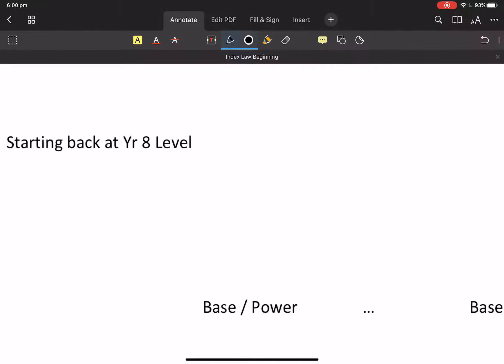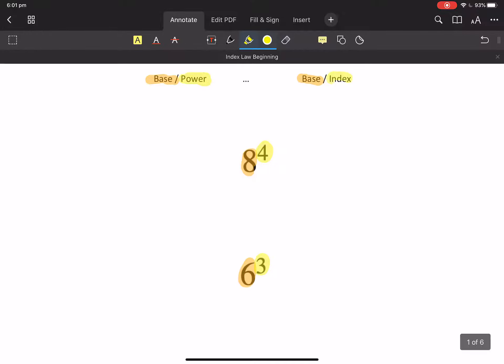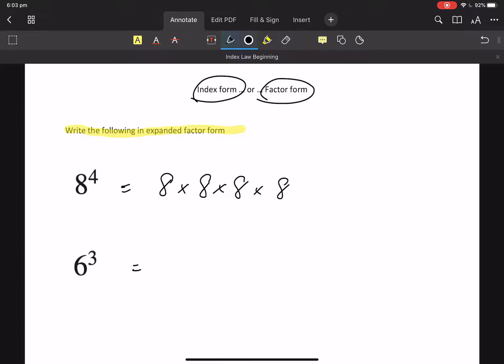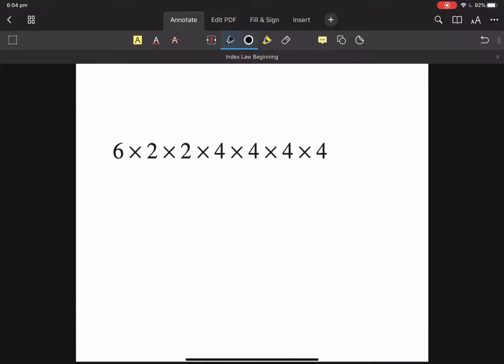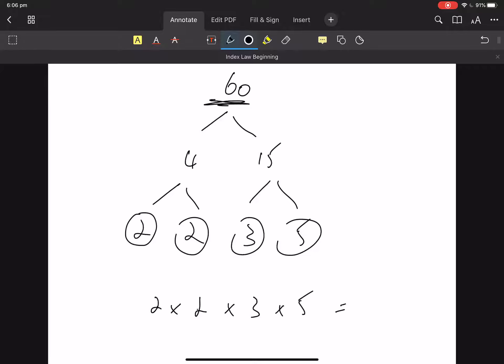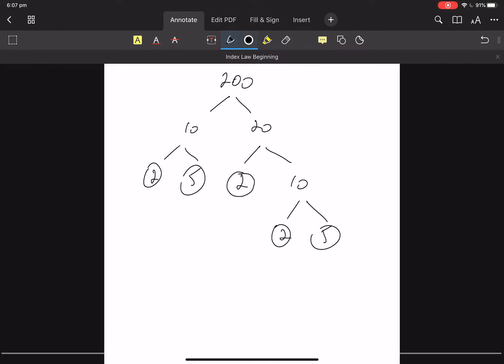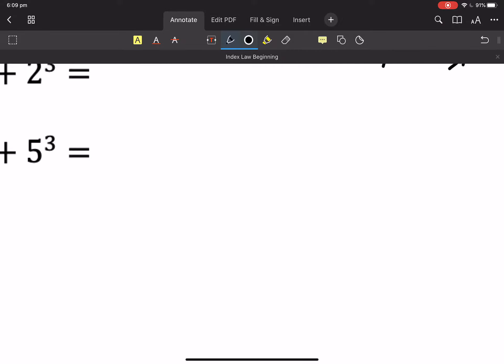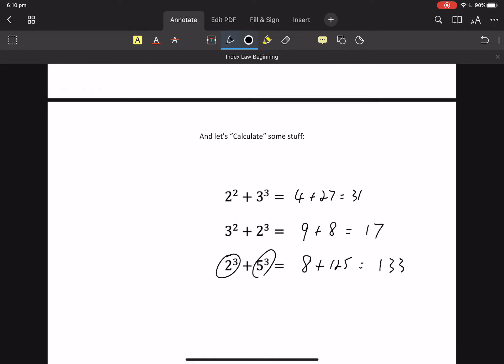Index Laws - Beginning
An introduction to basic Index terminology